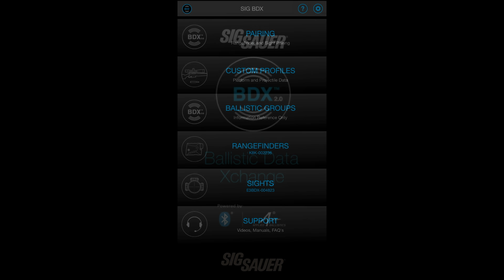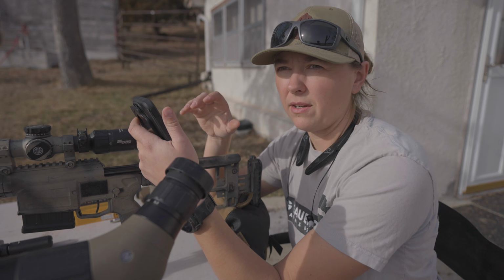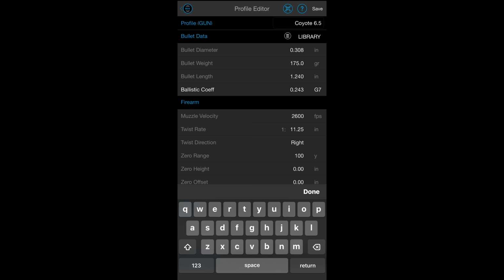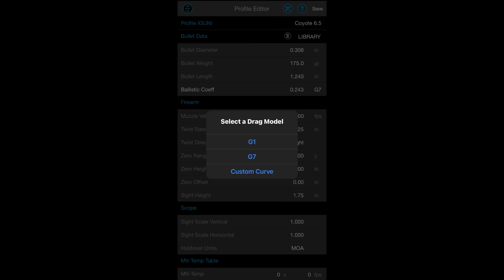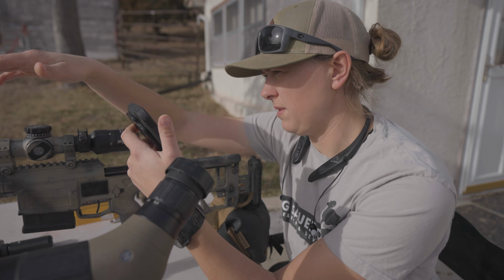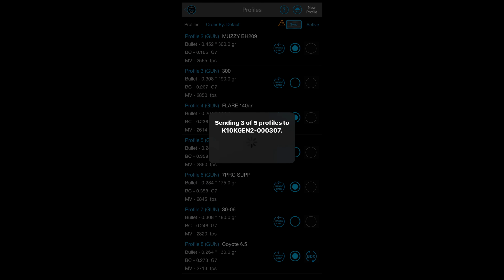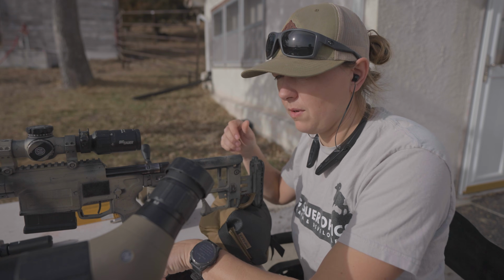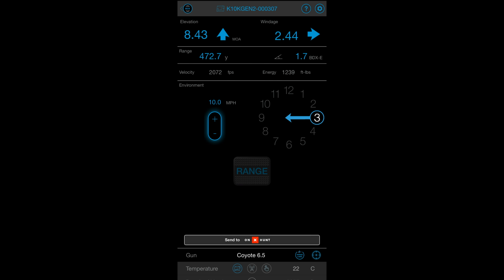Shoot to Distance Faster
This is my process to gather data and shoot to distance without wasting ammunition. Using the Sig Sauer BDX app, Sig Sauer 10k rangefinder and Garmin Xero chronograph, I'm able to gather an accurate muzzle velocity while zero'ing, plug in the numbers to the BDX app and pair with the 10k rangefinder to get an accurate solution to any distance. Validating your trajectory at a distance of at least 500 yards ensures accuracy at any range in between, heightening your confidence.

Sig Sauer Cross 6.5 Creedmoor
Sig Sauer Whiskey6 3-18x
Sig Sauer Kilo 10k range finding binocular
Sig Sauer Elite ammunition, loaded with Sierra 130gr TMK
Garmin Xero Chronograph

Facbook @Jordan Budd